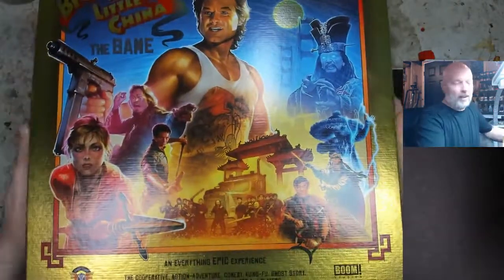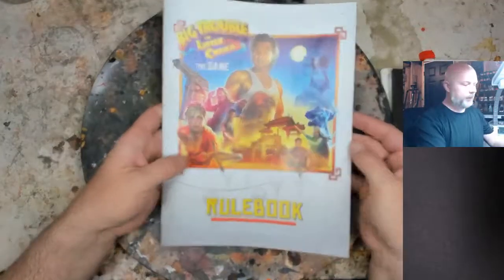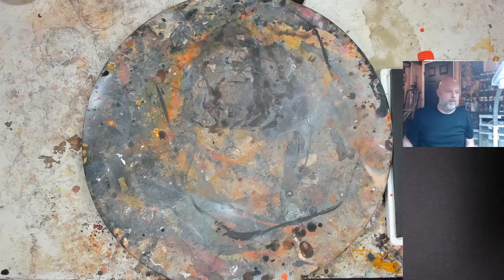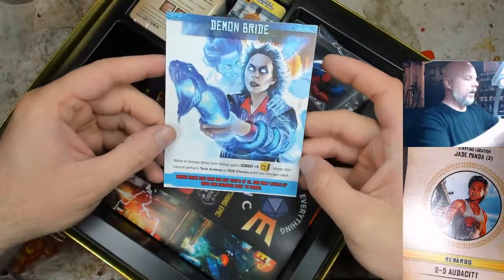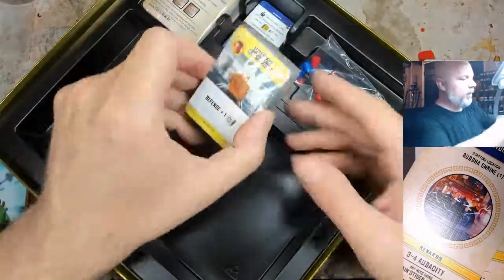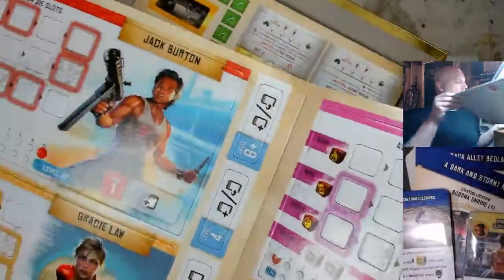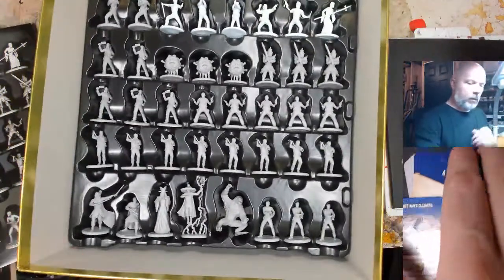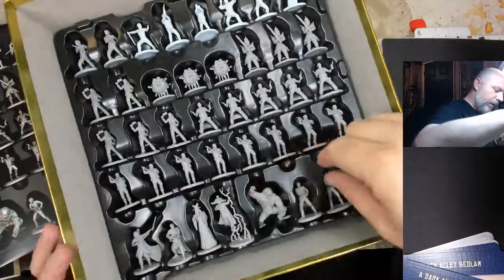Big Trouble In Little China - The Board Game unboxing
This Showed up in the mail yesterday and figured I would do a quick unboxing for those of here in the states that at just getting their copies beginning this week.